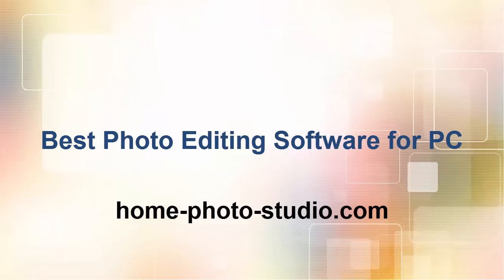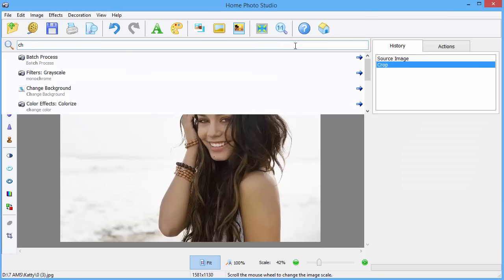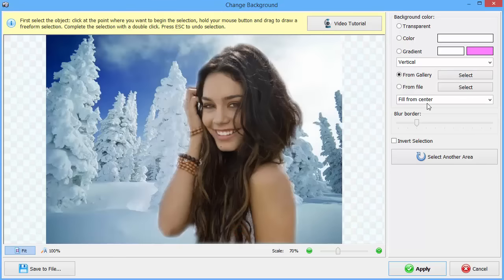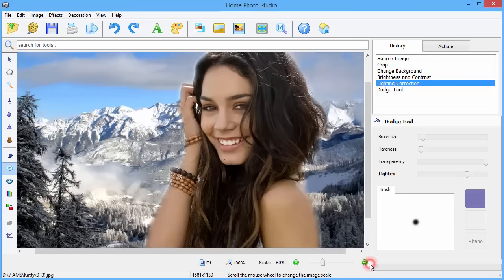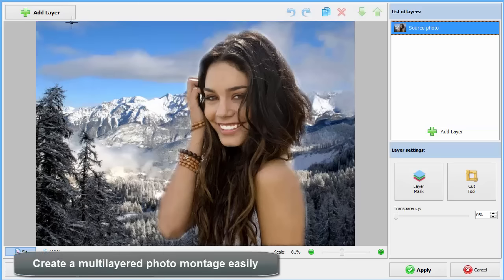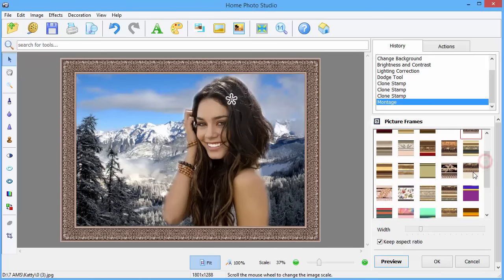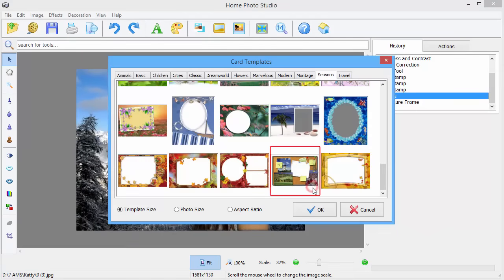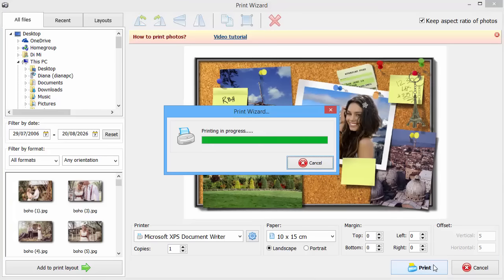Best Photo Editing Software for PC - 2018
Download Home Photo Studio, the best photo editing software for PC
Looking for an easy-to-use image editing program with an intuitive user interface? Home Photo Studio is the tool you need. It is the best photo editing software for PC that you can find today. This multifunctional software offers a complete set of image editing tools like cropping, quality enhancing, applying frames and masks, working with layers, and creating photo montages & greeting cards. Home Photo Studio possesses a gallery with diverse background pictures that you can use for your photos in case of changing the original background that the software allows as well. This best photo editing software for PC can deal with any task you might come across as creating wonderful portraits, producing professional looking landscapes and travel cards of different styles.
 Get the best photo editing software for PC and say “no more!” to ordinary pictures in your Facebook newsfeed or photo albums pages!
easy photo editor for Windows
how to make a photo montage